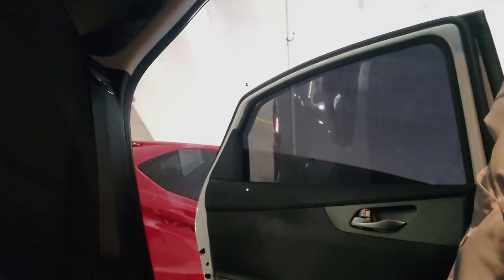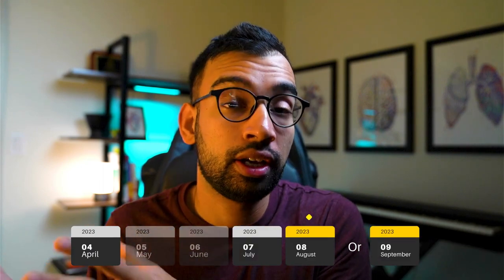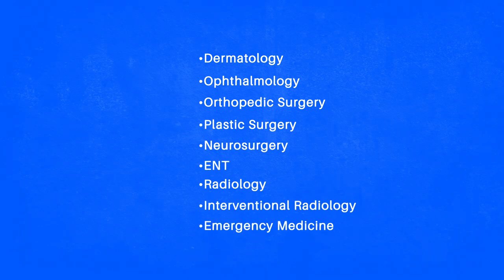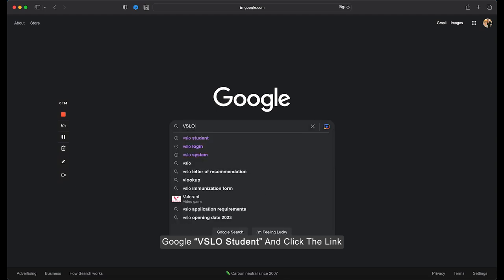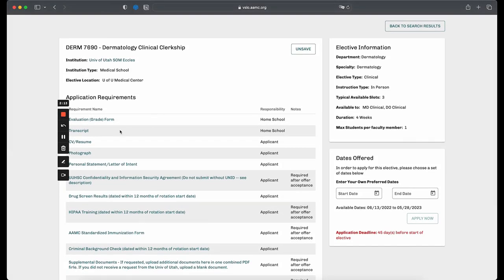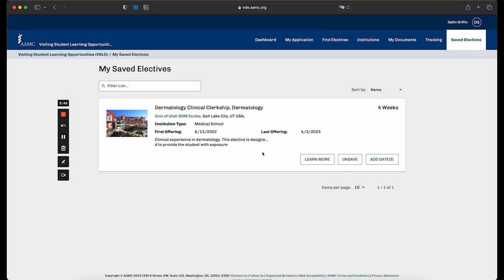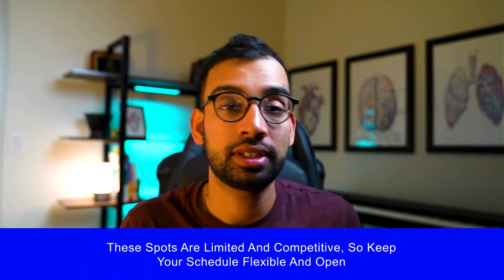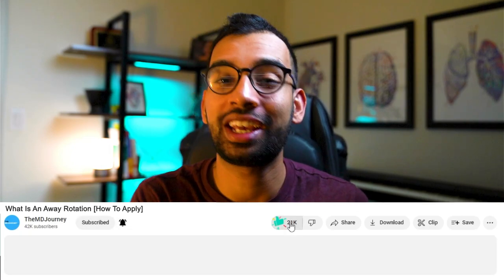Most Important Rotation [The Away Rotation]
Planning to apply for an away rotation? Away rotations are a great way to get an idea of what working in a certain institution, or a hospital is like before you commit to anything. They also look great on your residency applications! In this video, we'll tell you everything you need to know about away rotations: what they are, how to apply for them, and what to expect.

00:00 Introduction
01:00 What Is An Away Rotation And Why They Matter
03:00 What Specialties Require Away Rotation
04:26 How To Apply For An Away Rotation
10:56 Important Things To Consider For Your Away Rotation